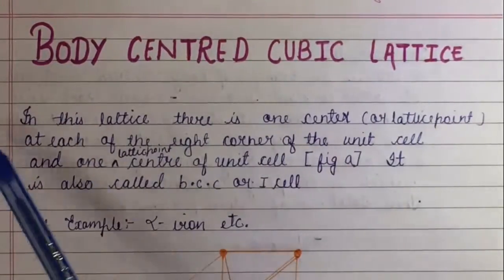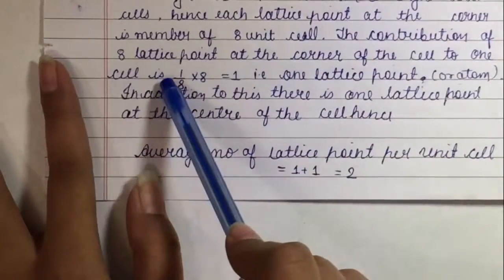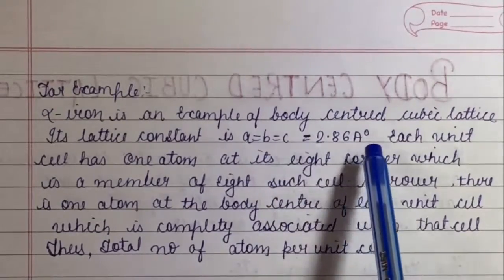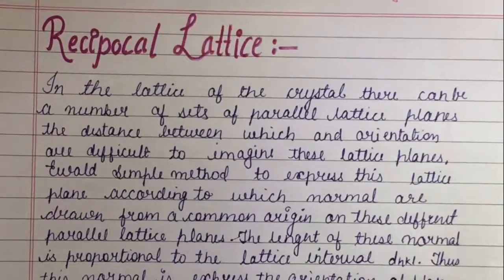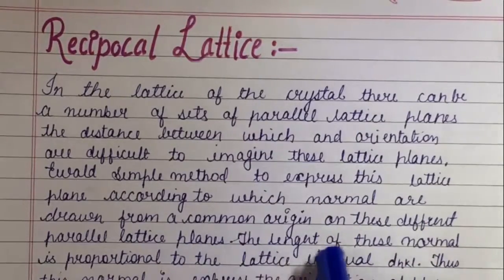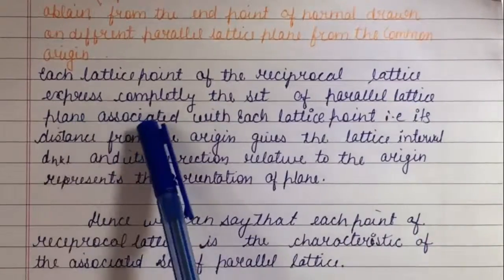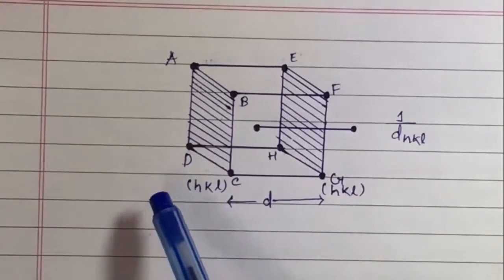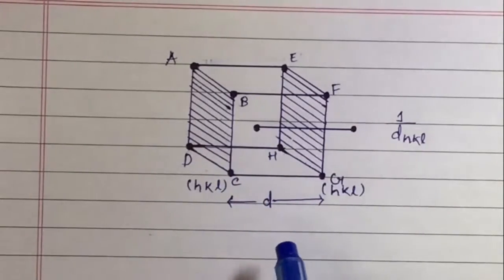Body Centred Cubic Lattice & Reciprocal Lattice by Muskan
Presented By : Muskan Lalwani
B.Sc. VI Semester
Govt Autonomous PG College Chhindwara MP

for any queries write down in the comment box.

Autonomous Academy
autonomousacademy